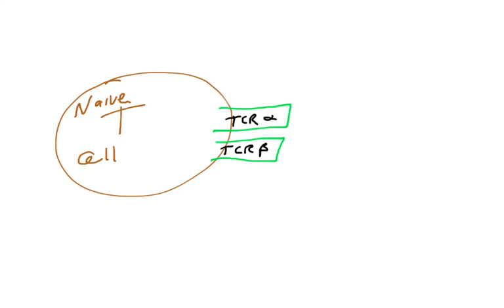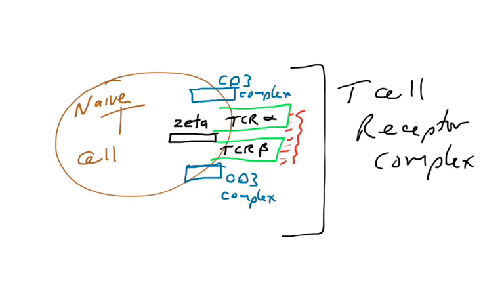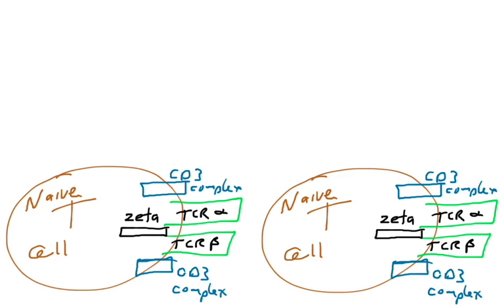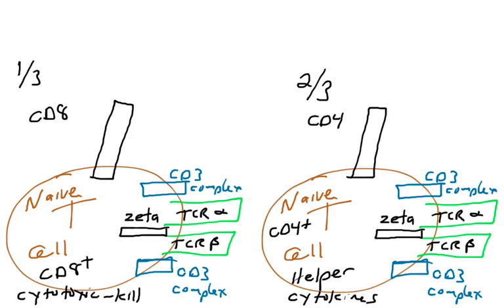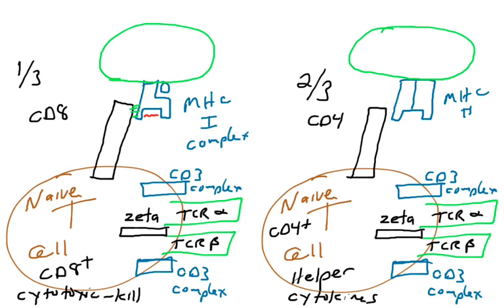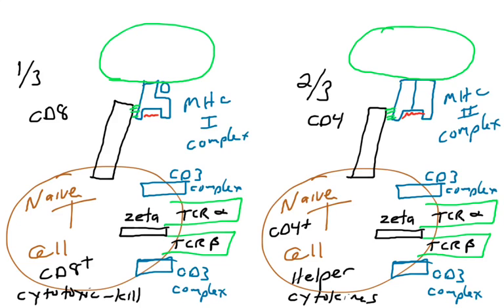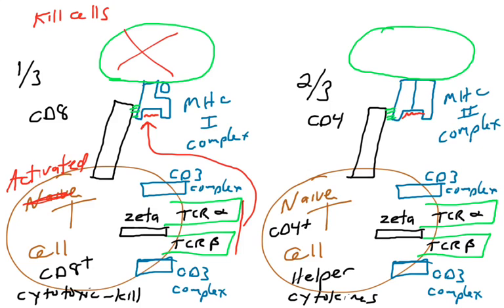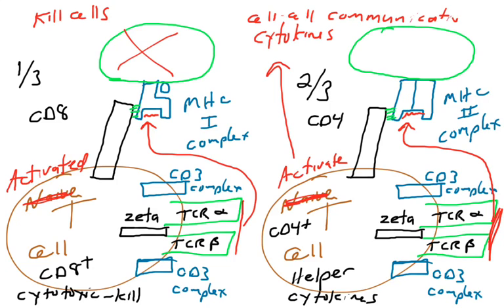TCR complex and CD4 CD8 proteins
This videos presented the proteins present in the TCR (T cell receptor) complex and how they interact with the CD4 and CD8 proteins.